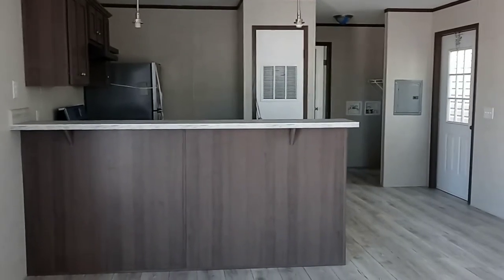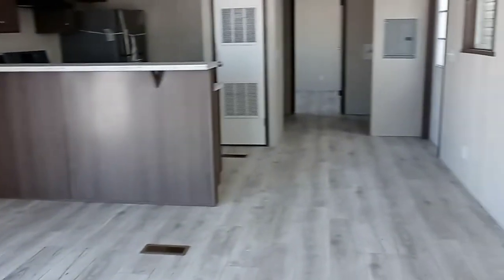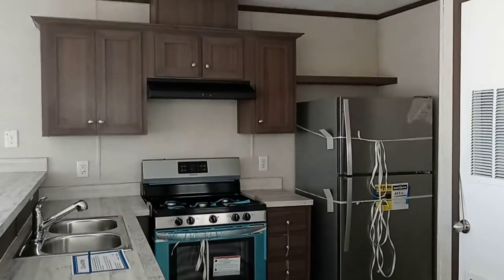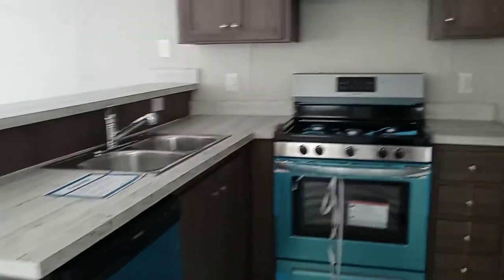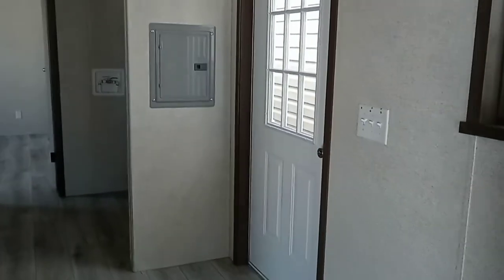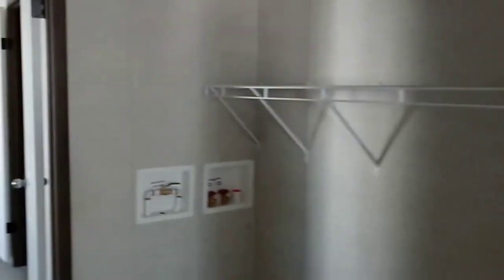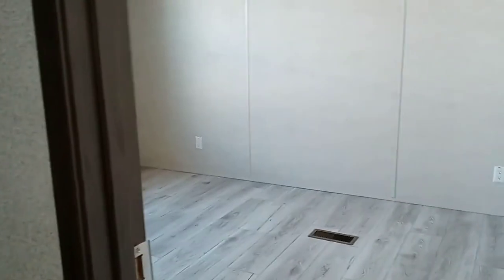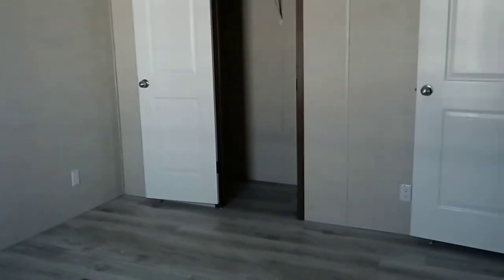14X40 "Littleton" by Champion Homes- 1 Bed/1Bath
This is a walk through of a 1 bedroom, 1 bath 533 sq ft singlewide. This particular home has been stretched to a 16' wide to give it more elbow room.